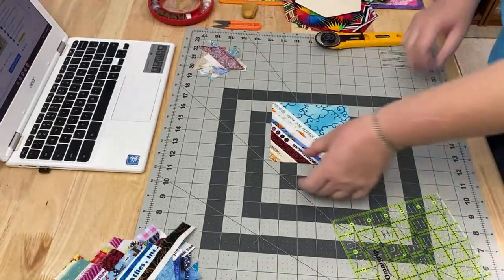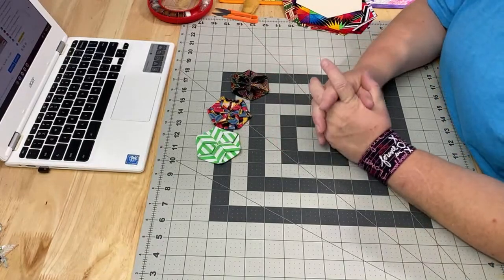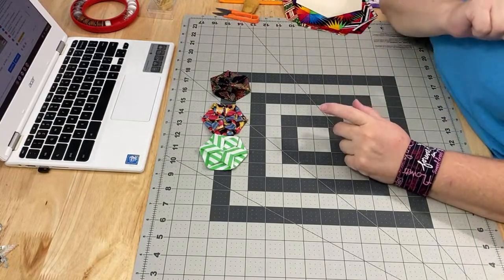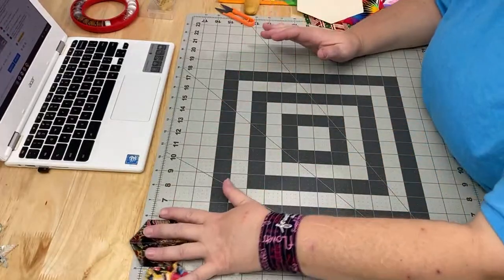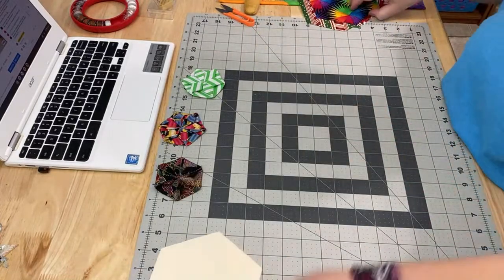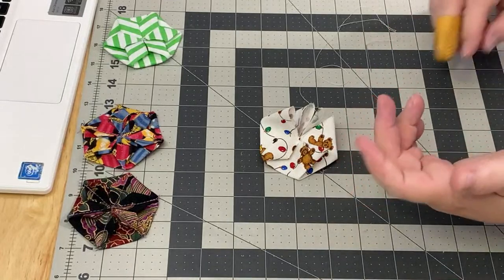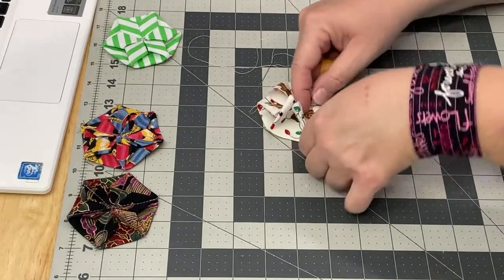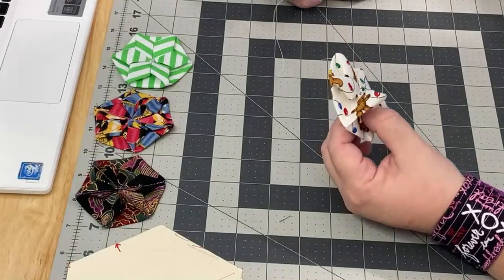Folded Hexagon Star Ornament - Craft & Chat